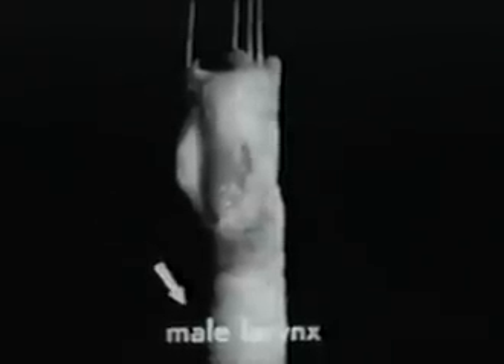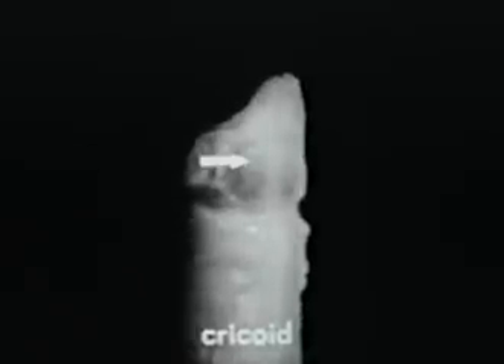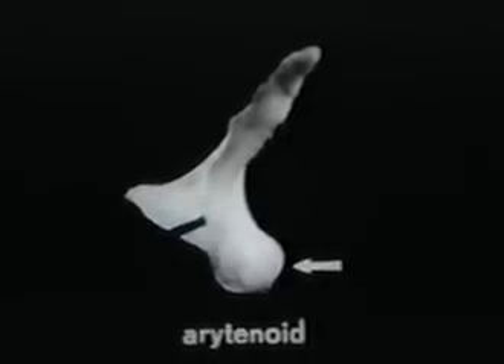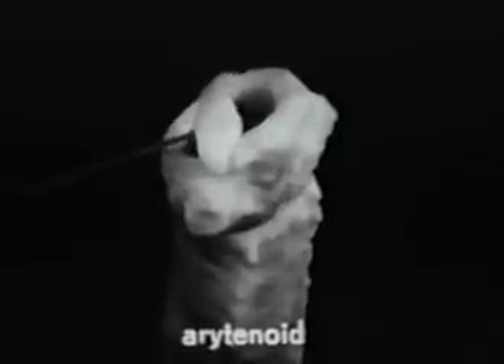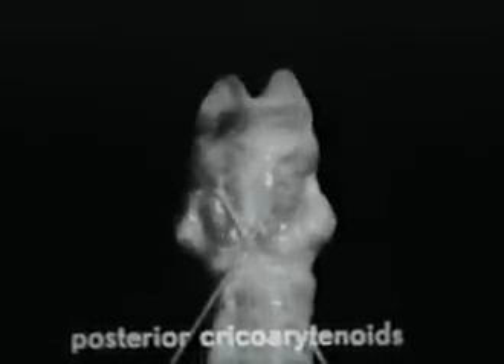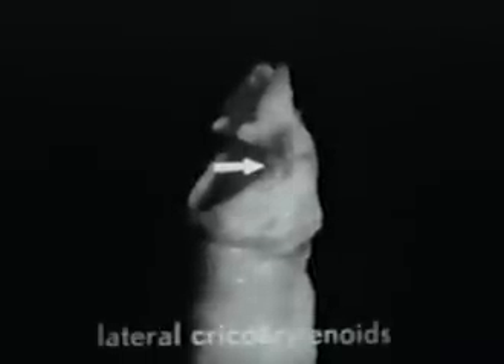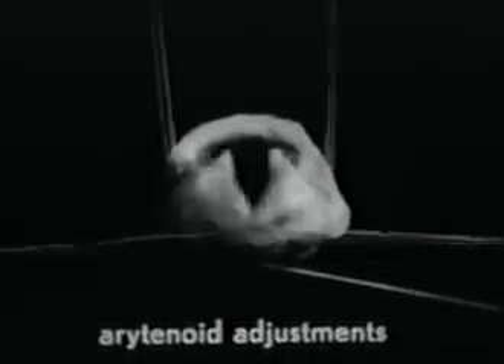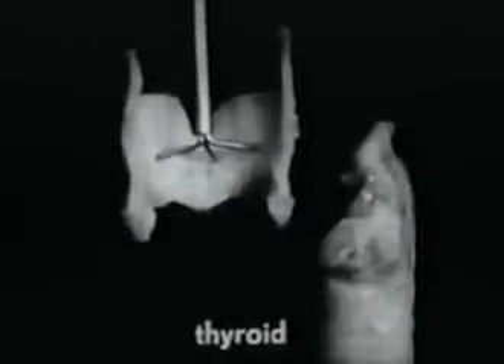The Vibrating Larynx - part 1/4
This video , produced in Holland in 1960, provides a deep insight on the mechanics of phonation in singing. The main authors are  Janwillem van den Berg (a scientist on voice) and William Vennard ( a singing professor). The work reflects the knowledge and latest findings 50 years ago and a lot more has been discovered, but the main information remains correct and very well explained.